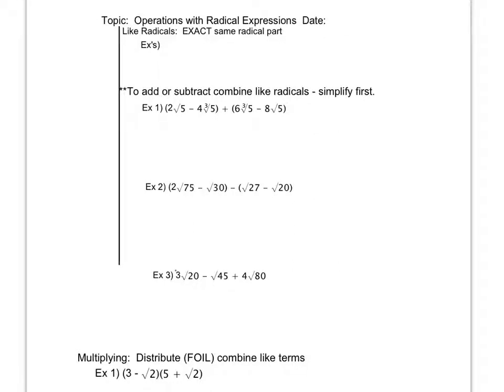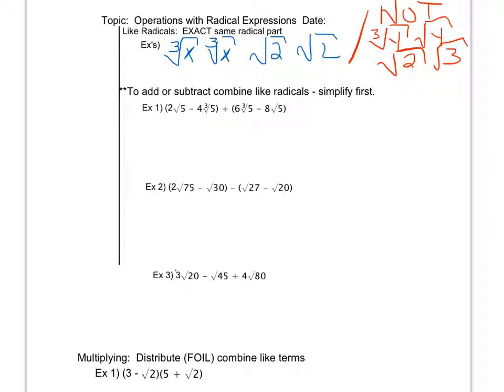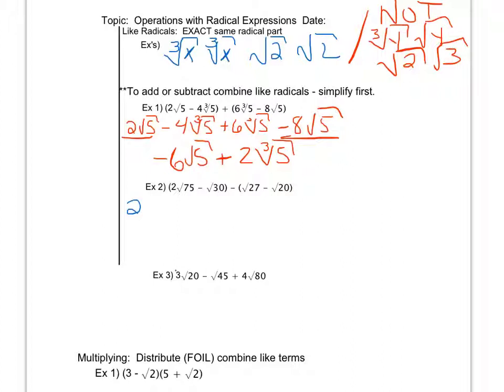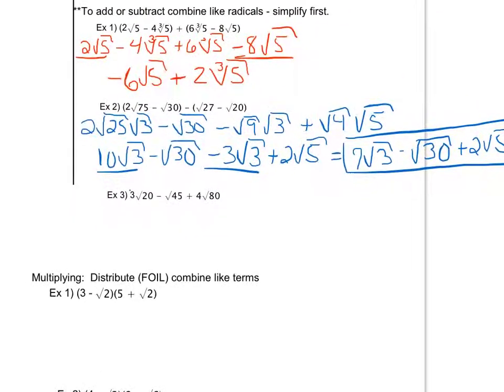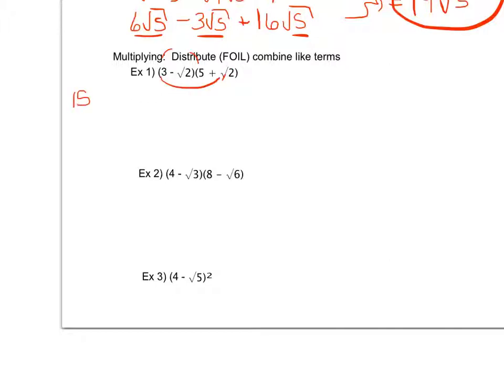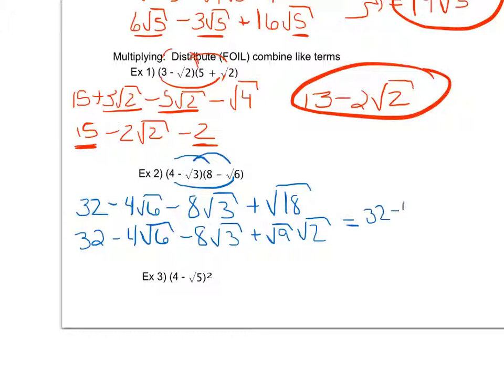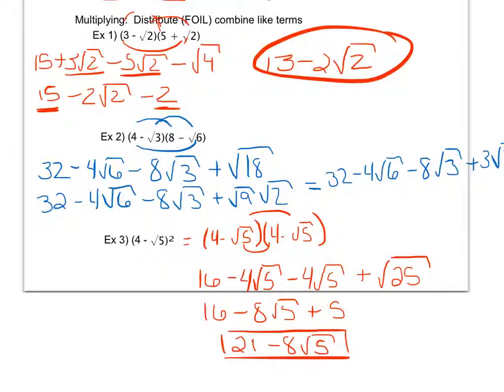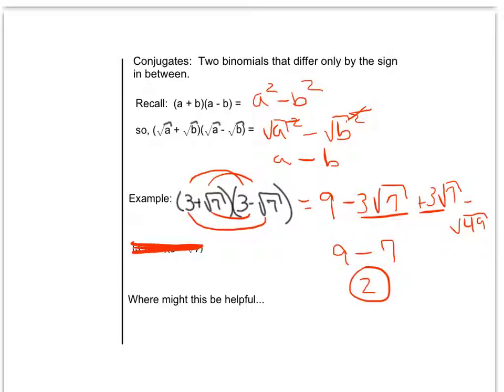Operations with Radicals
Add, Subtract, and Multiply Radical Expressions